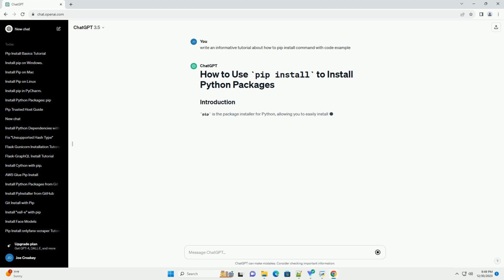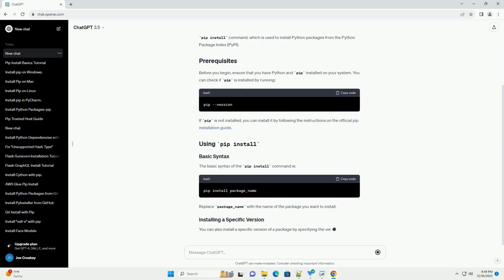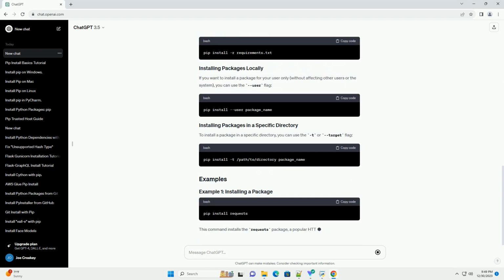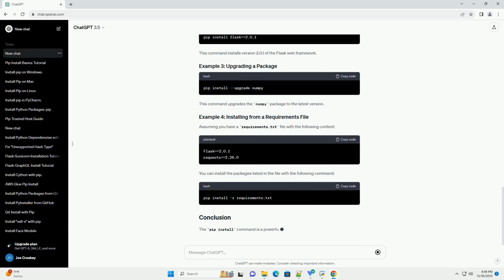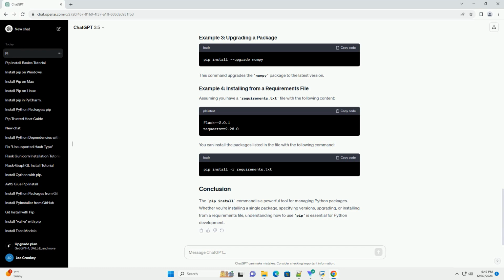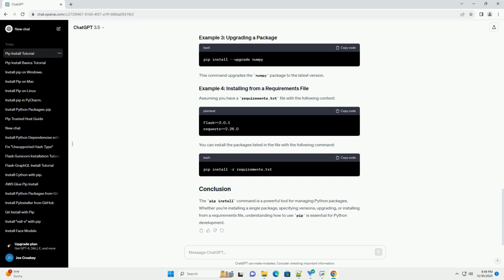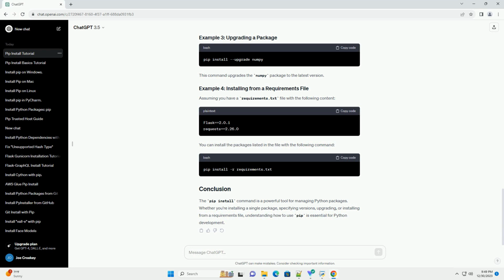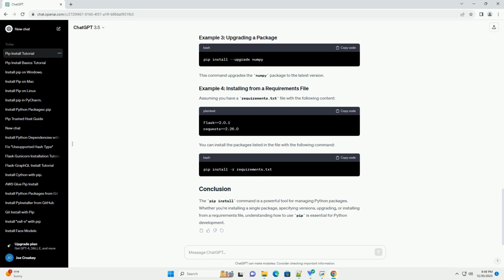how to pip install command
pip is the package installer for Python, allowing you to easily install and manage third-party libraries and packages. In this tutorial, we'll cover the basics of using the pip install command, which is used to install Python packages from the Python Package Index (PyPI).
Before you begin, ensure that you have Python and pip installed on your system. You can check if pip is installed by running:
If pip is not installed, you can install it by following the instructions on the official pip installation guide.
The basic syntax of the pip install command is:
Replace package_name with the name of the package you want to install.
You can also install a specific version of a package by specifying the version number:
Replace version_number with the desired version.
To upgrade a package to the latest version, you can use the --upgrade flag:
If you have a file containing a list of packages and their versions (usually named requirements.txt), you can install them all at once using the following command:
If you want to install a package for your user only (without affecting other users or the system), you can use the --user flag:
To install a package in a specific directory, you can use the -t or --target flag:
This command installs the requests package, a popular HTTP library.
This command installs version 2.0.1 of the Flask web framework.
This command upgrades the numpy package to the latest version.
Assuming you have a requirements.txt file with the following content:
You can install the packages listed in the file with the following command:
The pip install command is a powerful tool for managing Python packages. Whether you're installing a single package, specifying versions, upgrading, or installing from a requirements file, understanding how to use pip is essential for Python development.
ChatGPT